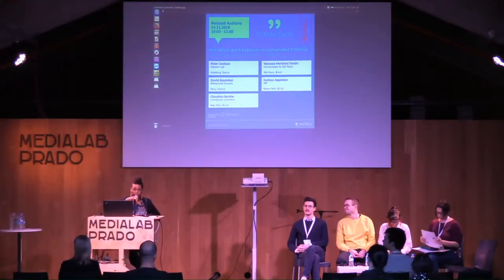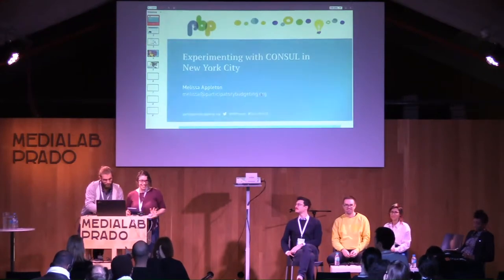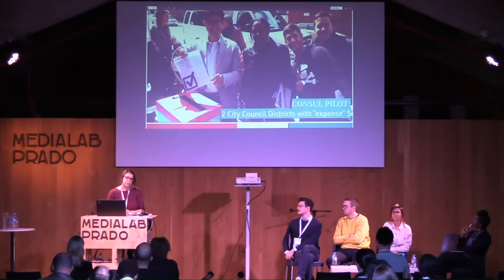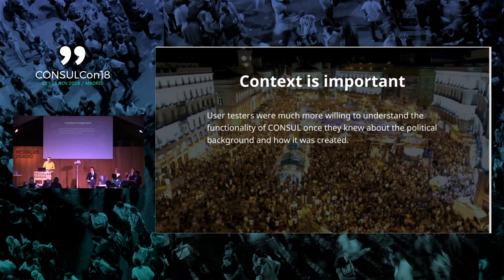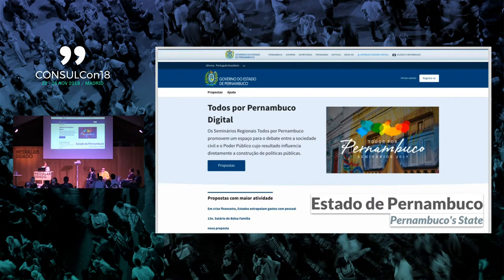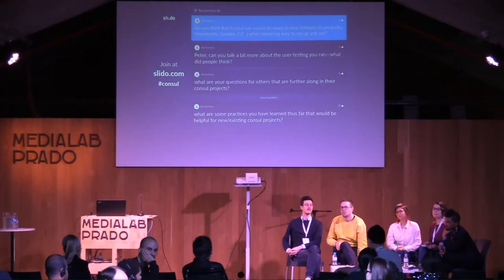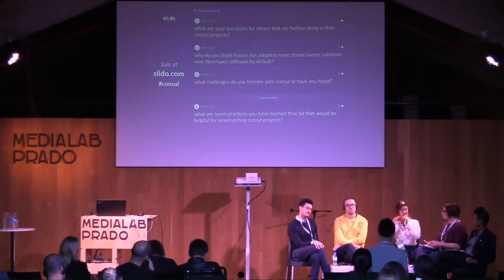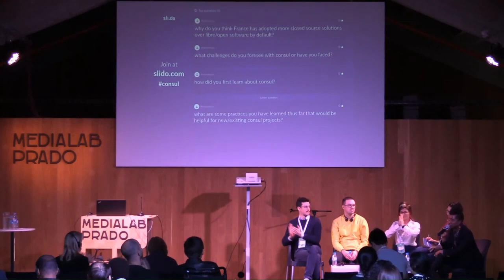Auditorio: Expandiendo CONSUL